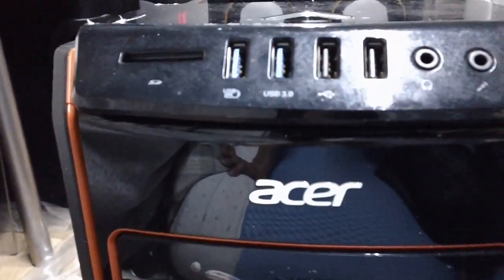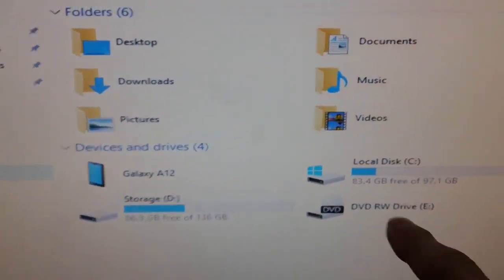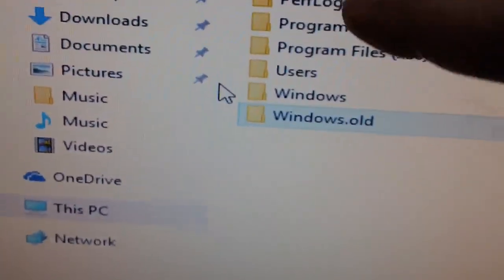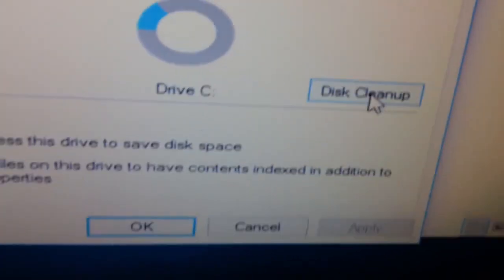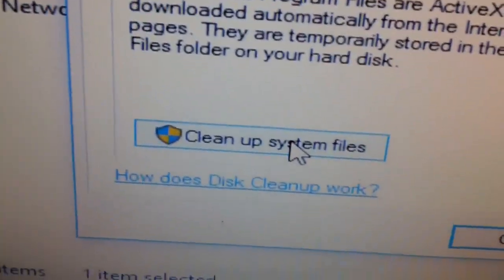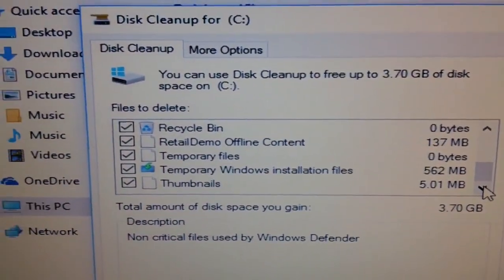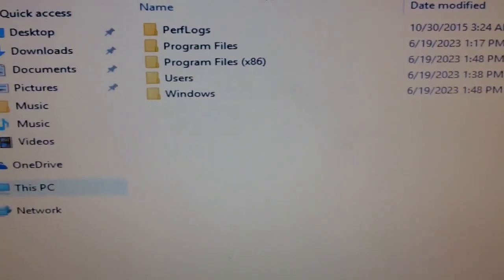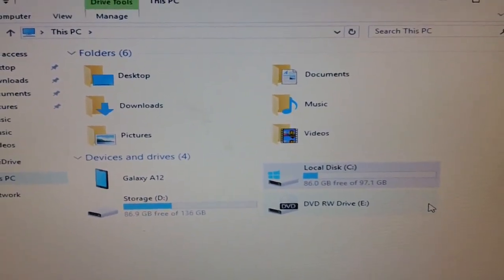How To Delete Windows.old Folder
Here's a step-by-step guide to get rid of your Windows.old folder on your computer if you've upgraded from one operating system to another.